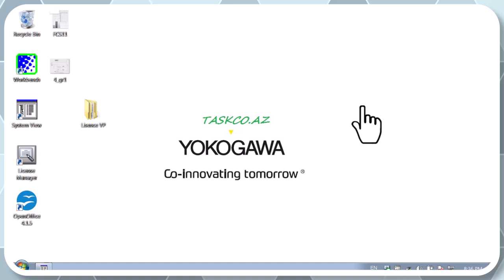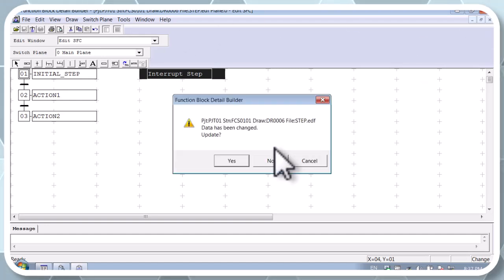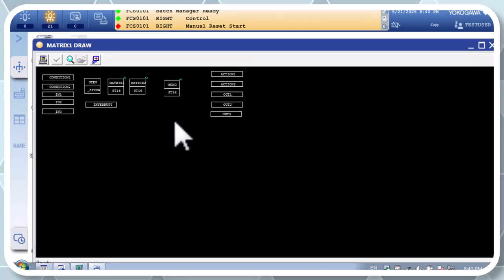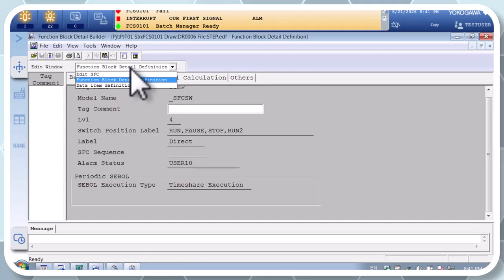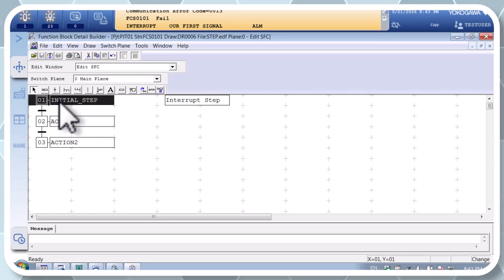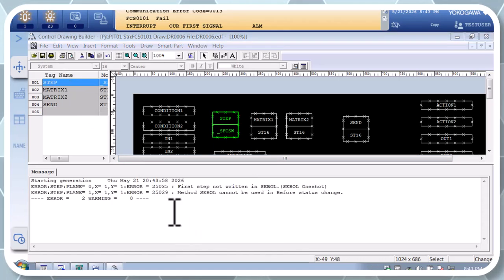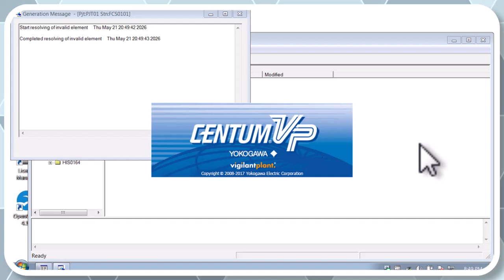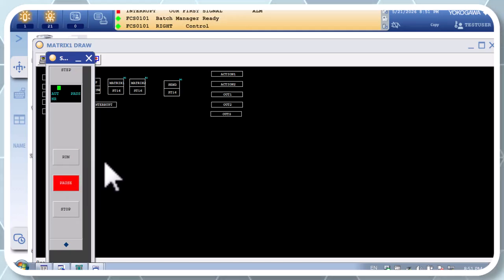Yokogawa DCS – Lesson 42: CENTUM VP – SEBOOL LANGUAGE and SIGNALS After&Before Status Change